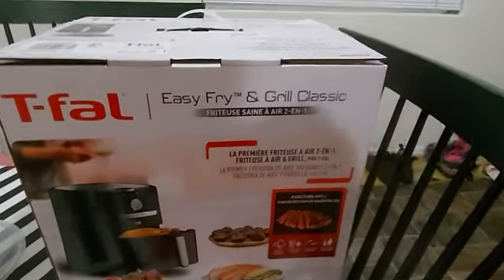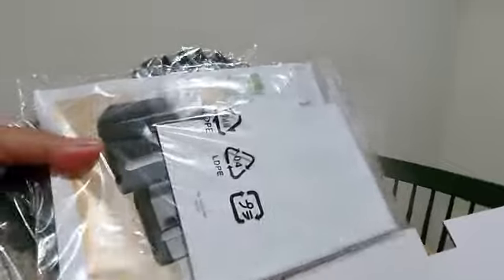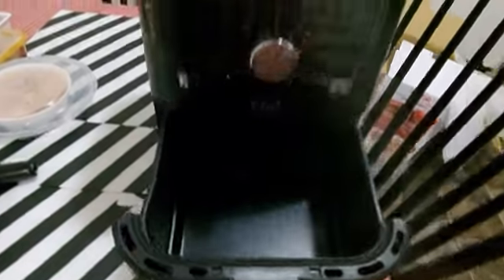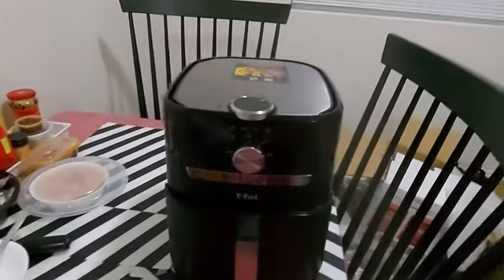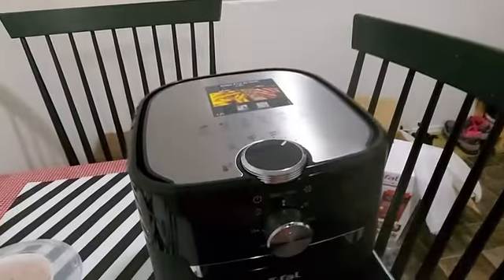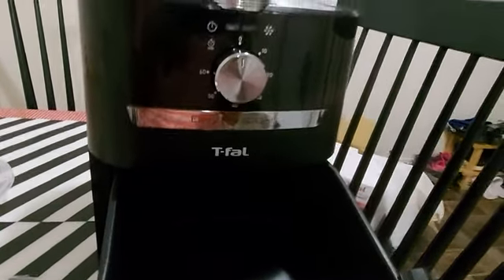short cooking tefal airfryer easyFRY&Grill.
UNBOXING my new Kitchen Toy.TEfal Eady fry and GRILL...love it..I think this is a good kitchen tools...
please don't skip the adds.